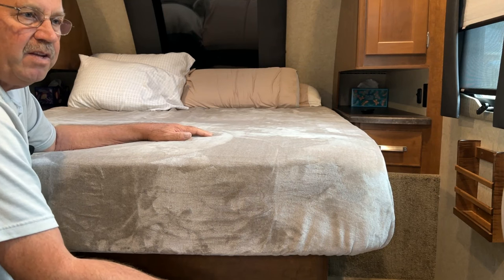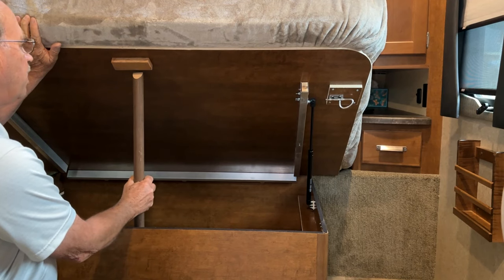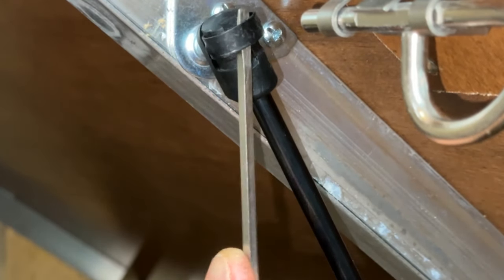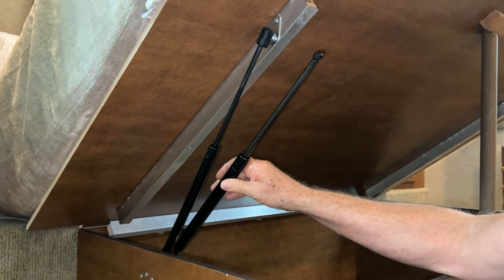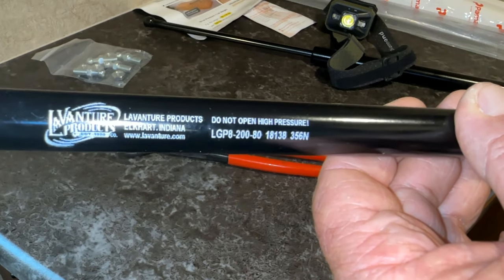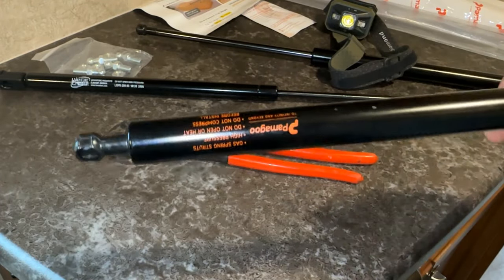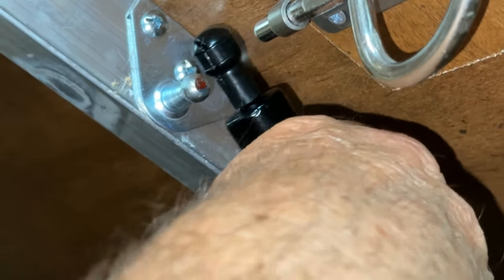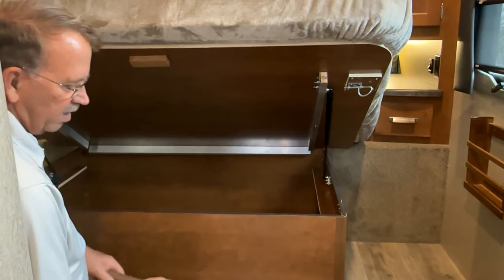Underbed RV Storage Quick Fix For Your Lid Not Staying Up or Hard to Lift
If you have storage under your RV bed mattress you are going to want to watch this video. When you lift the storage lid are you finding it difficult to lift and it won't stay up by itself? Well I have a easy fix solution that can be done in 5 minutes without hiring someone to do it for you.

I hope you check out some of my other videos by clicking this link, they may be helpful to you in some way.

Below is a link to the products I used and mentioned in the video

These are the struts I used this in the video:
20" Gas Spring Struts 150Lbs -

You may be able to get by with 120Lbs struts for your project:
20" Gas Spring Struts 120Lbs -